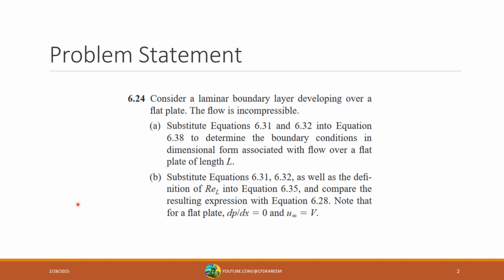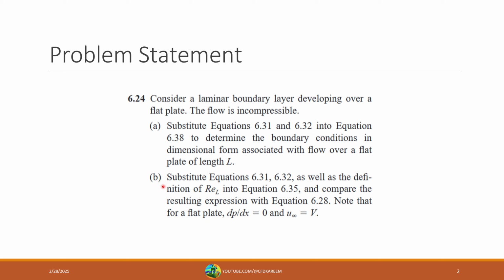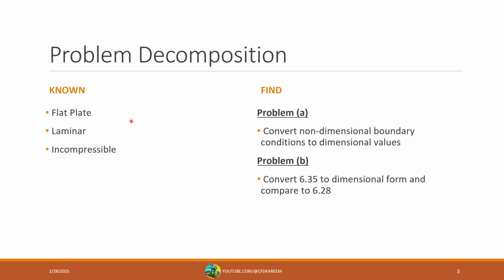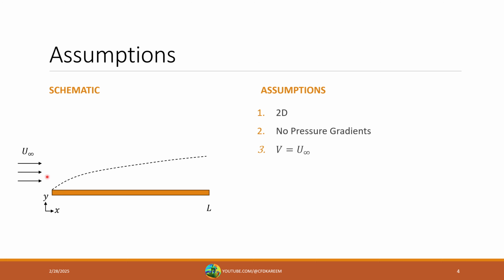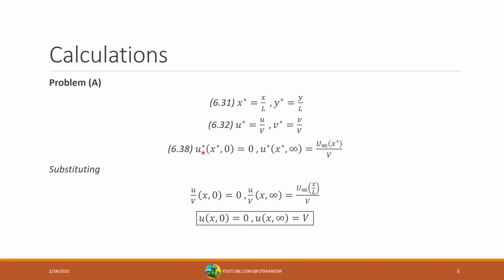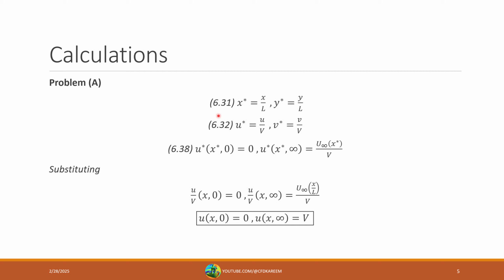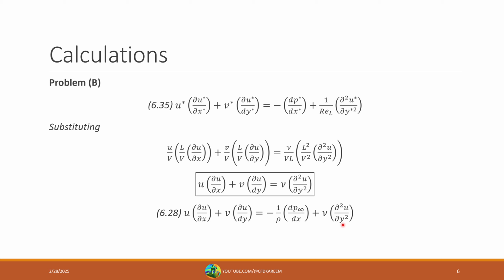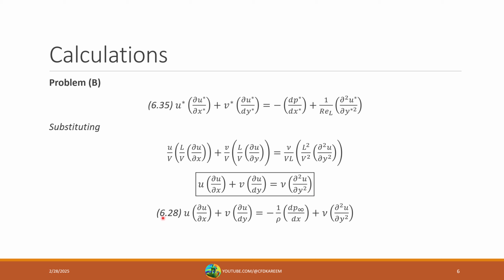6.24_KTawil_2245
Problem Walkthru